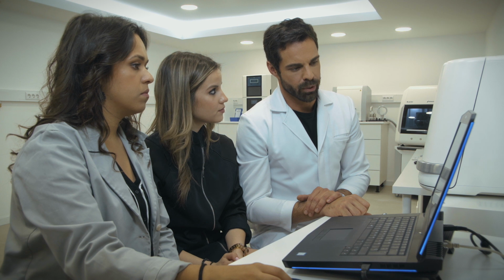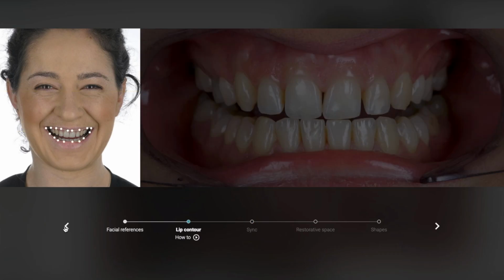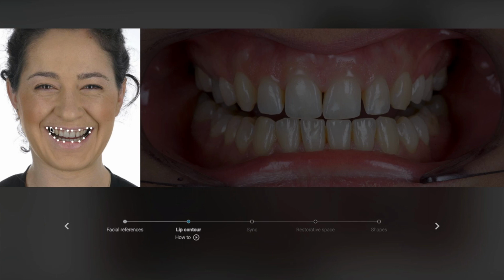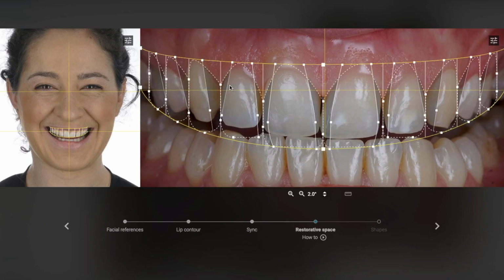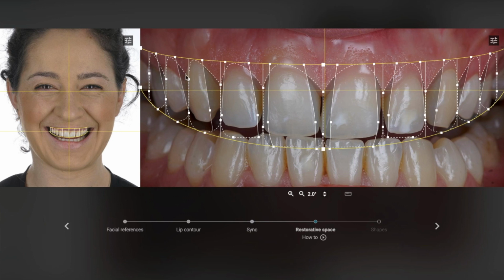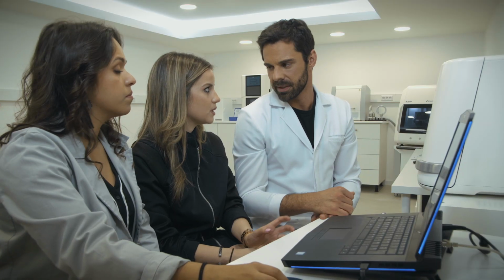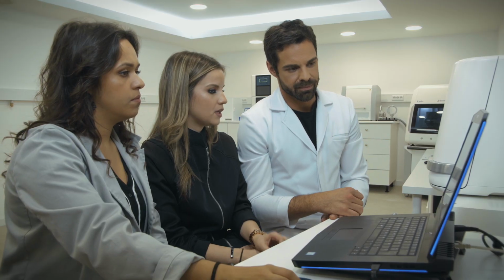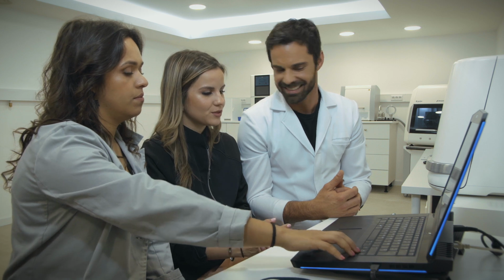S02-Ep.4 | How to plan a Smile | Straumann Play | Digital with Dr. Hugo Madeira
Straumann Play | Digital with Dr. Hugo Madeira

 Digital Workflow | S02-Ep.4 | How to plan a Smile - Motivate your Patients
Make an appointment ▶ Hugo Madeira Clinic